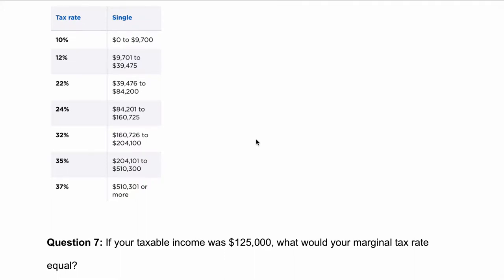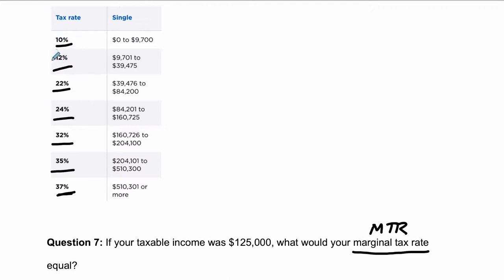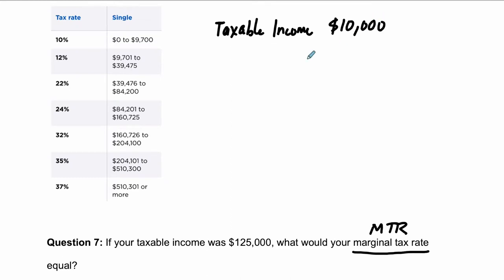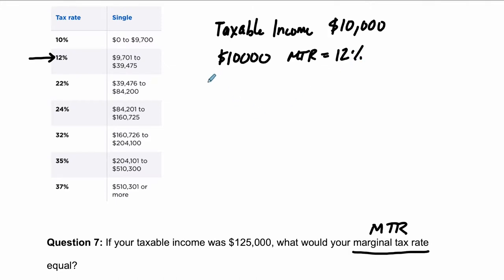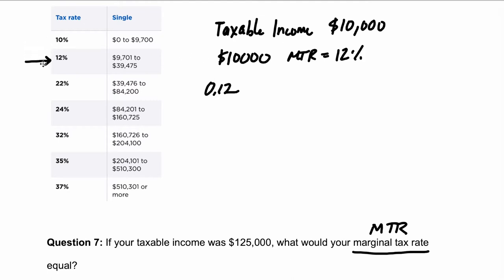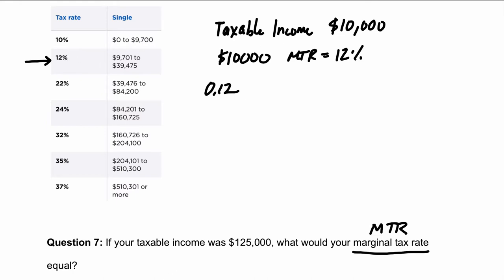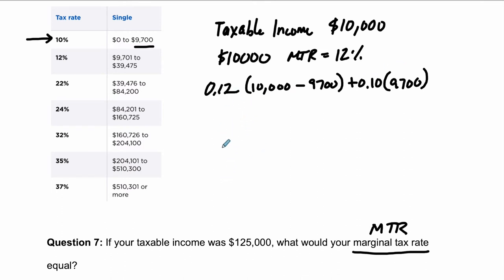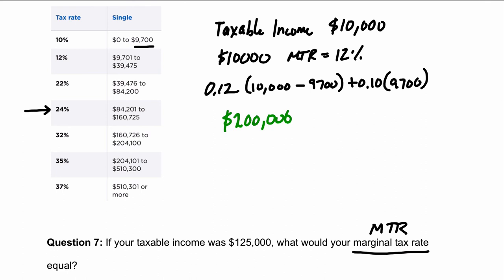Personal Finance Quiz 0 Question 07